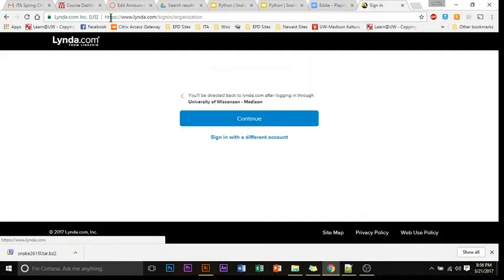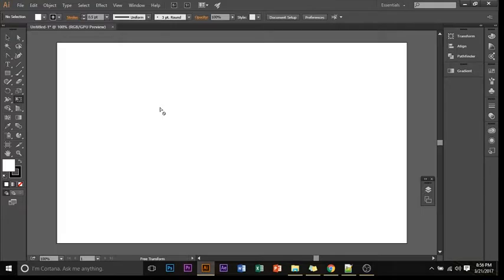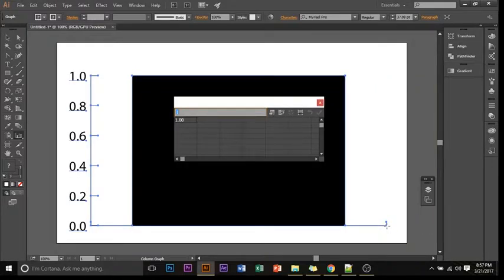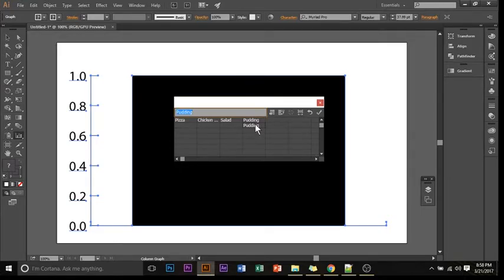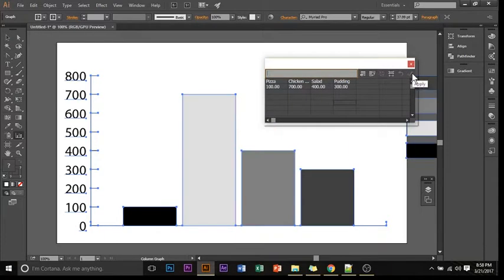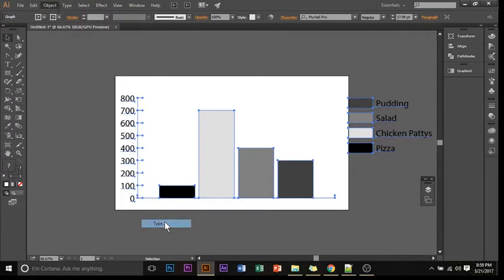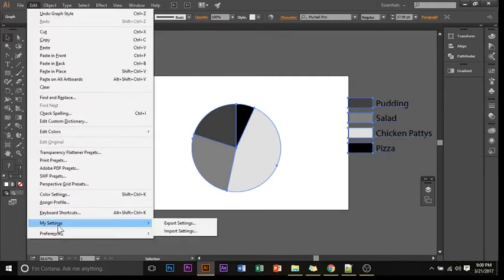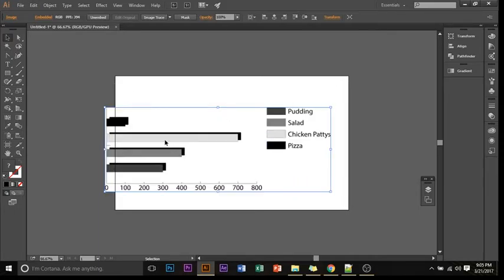Presentations and Data Representation | Infographics